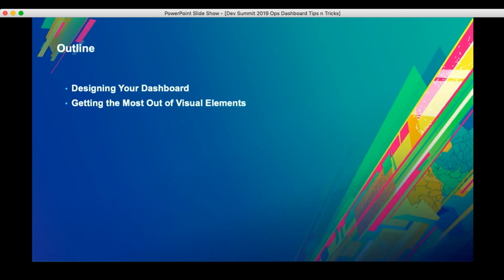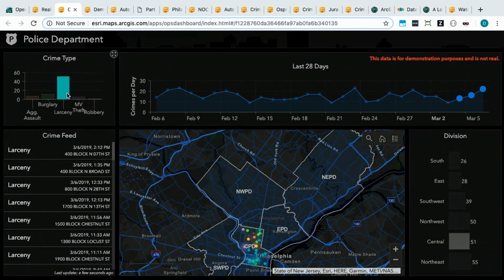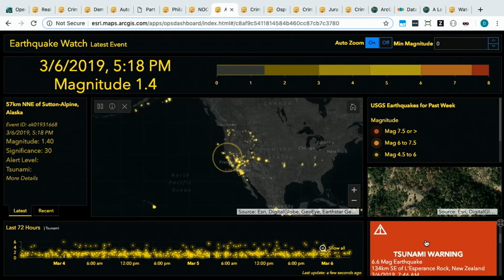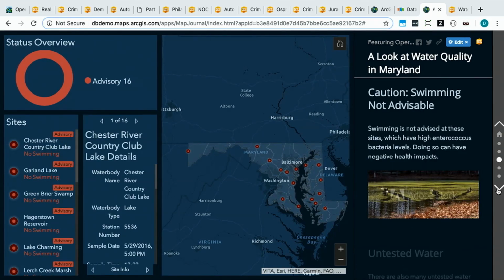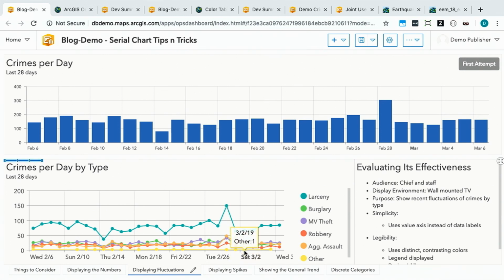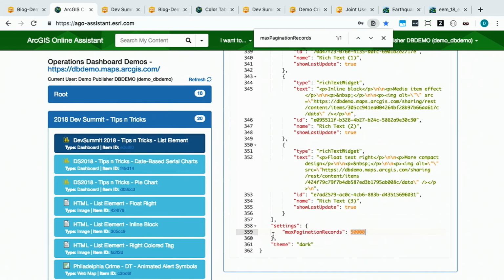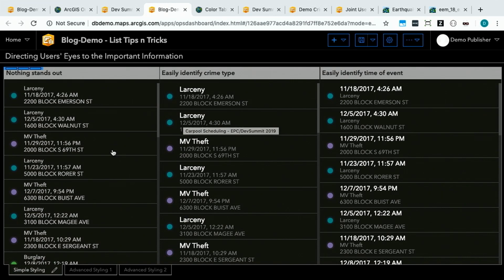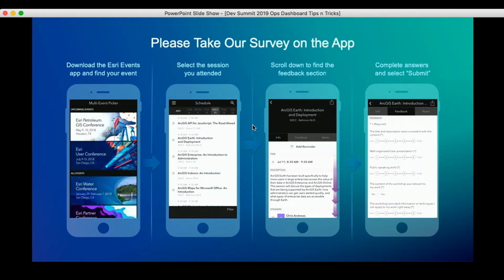Operations Dashboard for ArcGIS: Tips and Tricks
Good dashboards provide a comprehensive and engaging view of your data and provide key insights at-a-glance. In this demo, you will learn how to get the most out your dashboards by learning best practices and discovering essential tips and tricks.